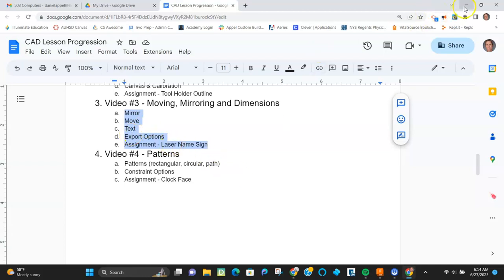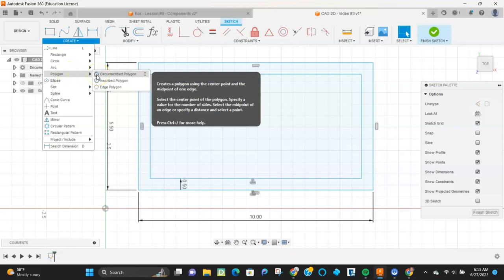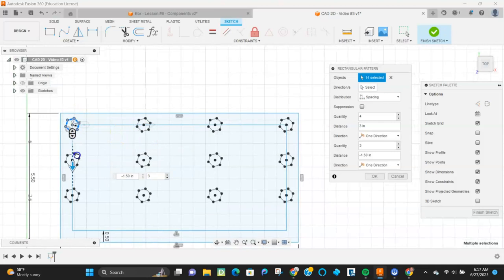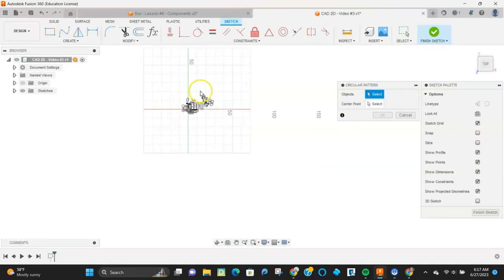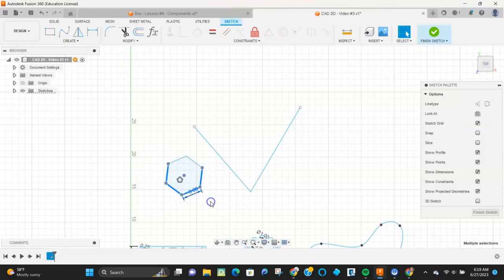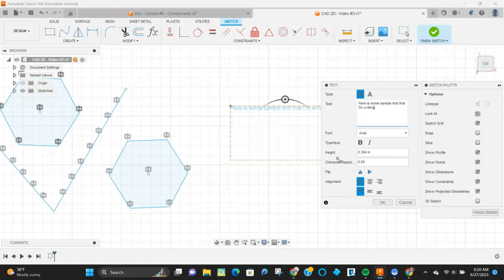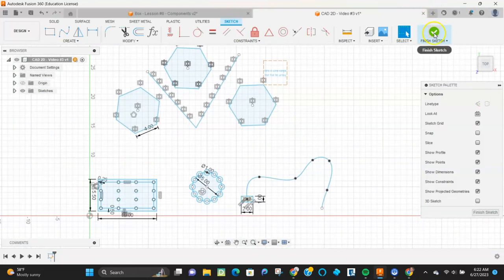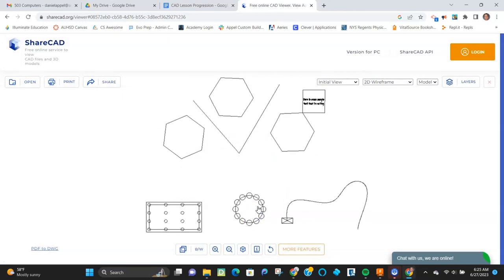2D CAD Video #3 Move, Mirror, Pattern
Fusion 360, 2D Drafting, Move, mirror, pattern commands